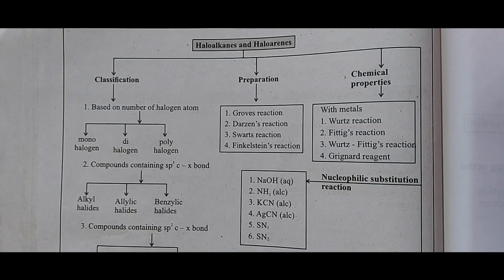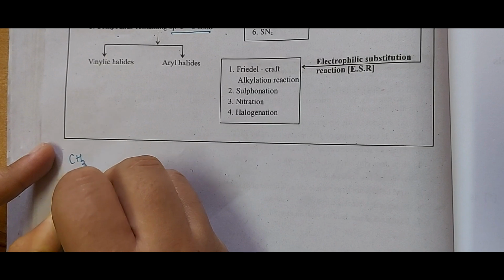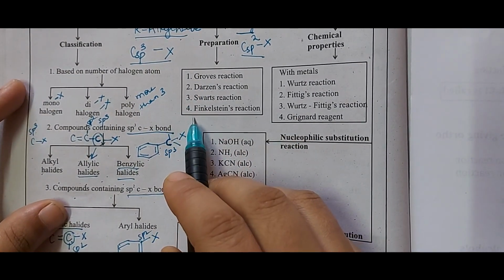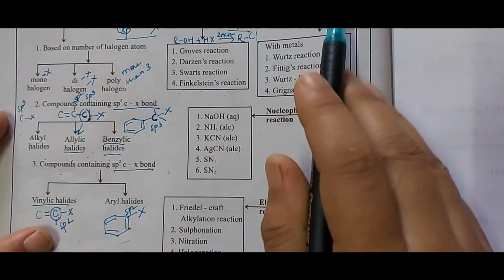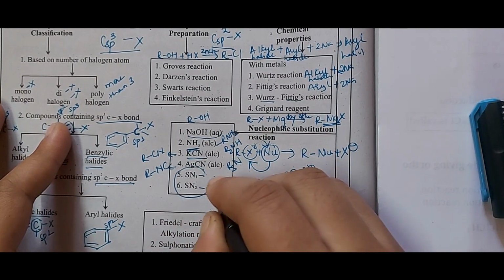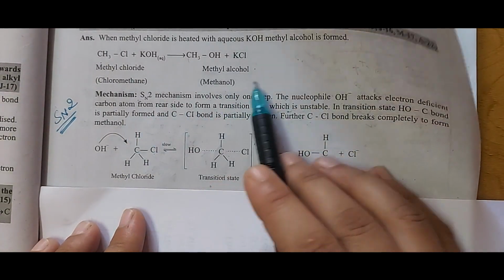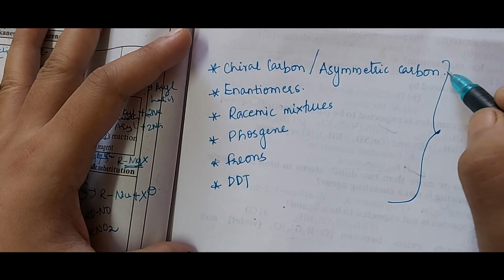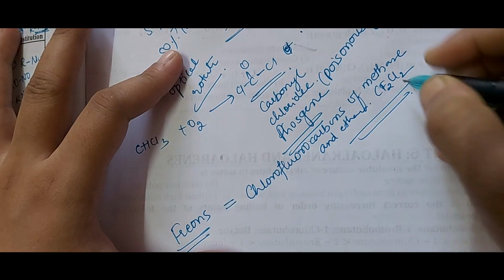Important concepts of haloalkanes and haloarenes to solve mcqs